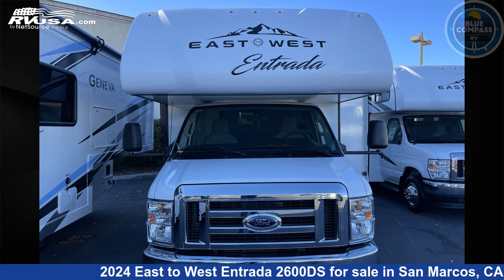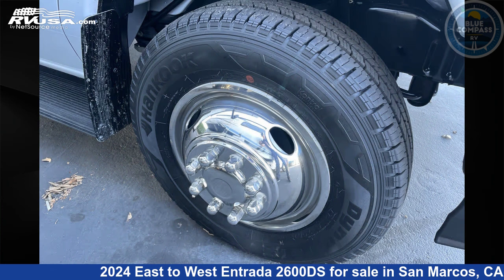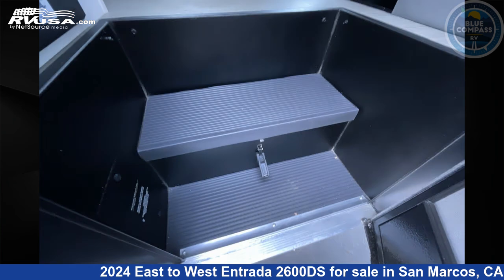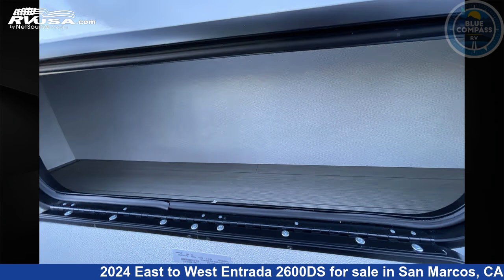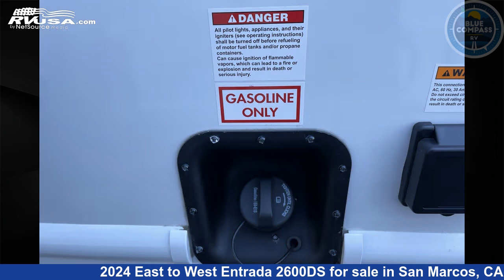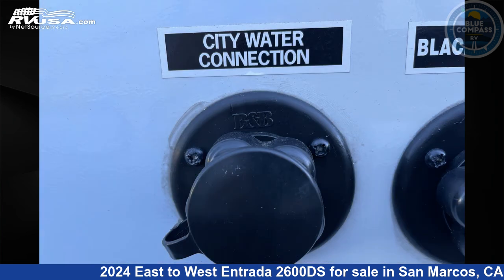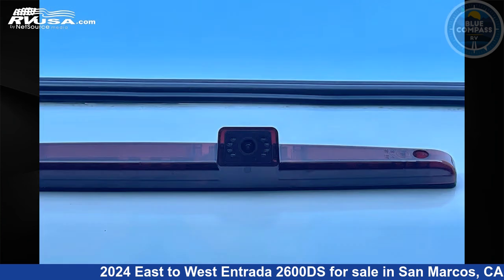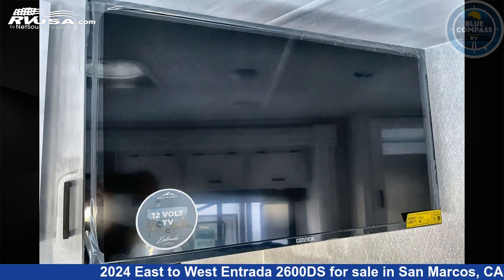Marvelous 2024 East to West Entrada Class C RV For Sale in San Marcos, CA | RVUSA.com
This 2024 East to West Entrada 2600DS is a Class C RV. It is located in San Marcos, CA 92069 and is offered for sale by Blue Compass RV San Marcos. This New East to West Is 29' 0" in length and features sleeps 7, Slideout, and 35 gal fresh water capacity. The floorplan layout of this Class C features Bunk Over Cab. This 2024 East to West Entrada 2600DS is built on a Ford chassis.

Blue Compass RV San Marcos is a dealer for brands like: Coachmen, DRV, Eclipse, Falcon, Fleetwood, Forest River, Grand Design, Keystone, Leisure Travel, Newmar, Thor Motor Coach, Winnebago and offers the following rv services: Parts/Accessories, Service. They stock rv types such as: Class A, Class B, Class C, Fifth Wheel, Toy Hauler, Travel Trailer. For more information and pricing on this unit, To see all units available for sale by Blue Compass RV San Marcos,